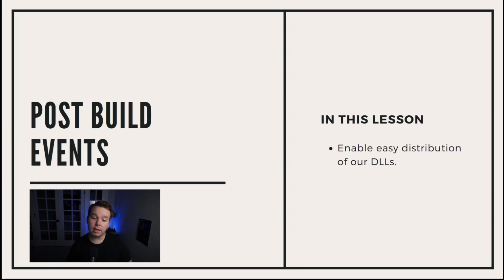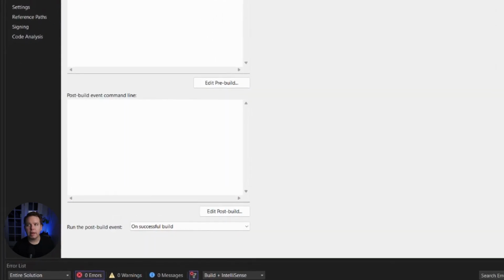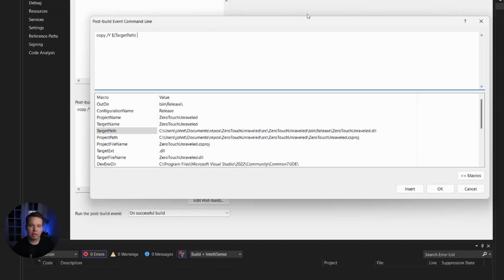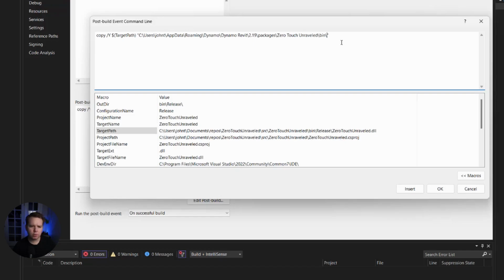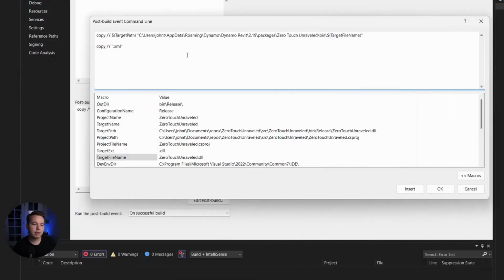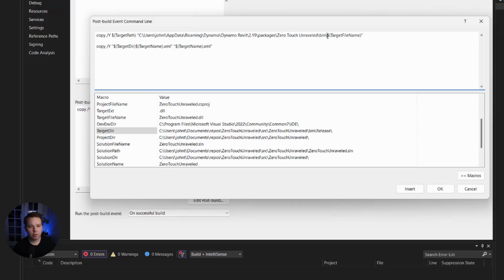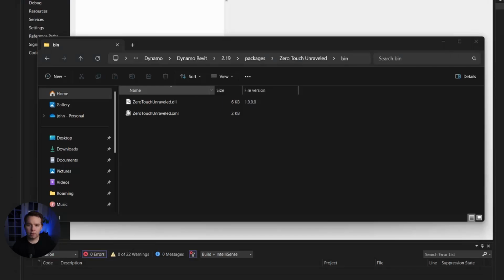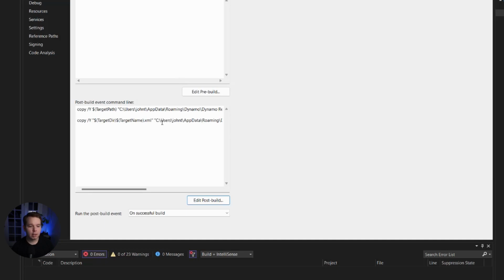Dynamo for Revit - Zero Touch | 7.2 - Post Build Events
(Originally Recorded in January of 2024) In this lesson, we go over how to set up post-build events in a Visual Studio project for copying DLLs and XML files to a specified folder. This allows for easy distribution and updating of the files.

Post Build Event
copy /Y $(TargetPath) "C:\Users\REPLACEME\AppData\Roaming\Dynamo\Dynamo Revit\2.19\packages\$(TargetFileName)"

copy /Y "$(TargetDir)$(TargetName).xml" "C:\Users\REPLACEME\AppData\Roaming\Dynamo\Dynamo Revit\2.19\packages\$(TargetName).xml"